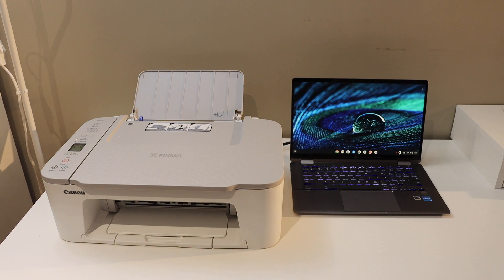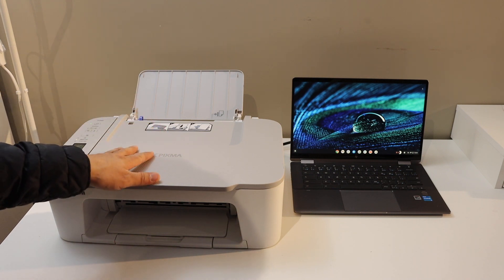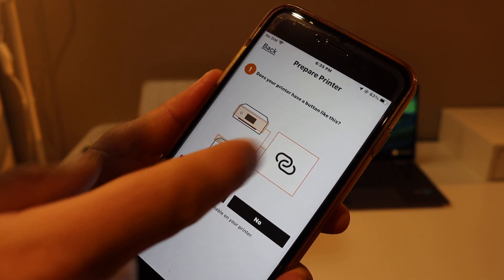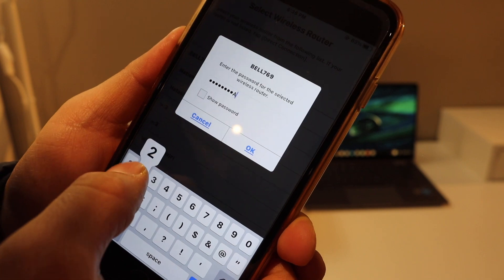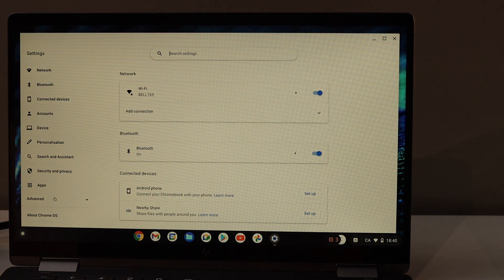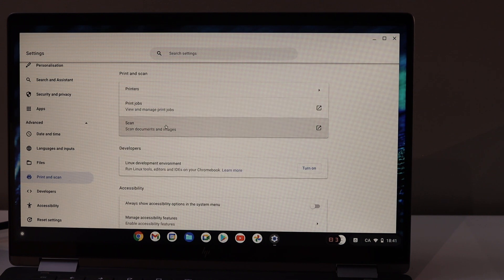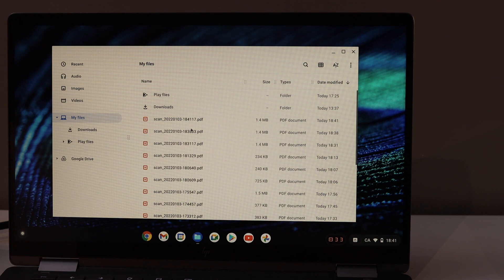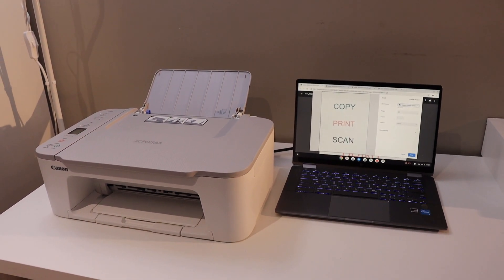How To Setup A Canon Printer To Chromebook?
This video reviews the wireless setup of your Canon Pixma Printer with a Chromebook. This shows how to add the printer in the Chromebook for using it to do the wireless scanning and printing.